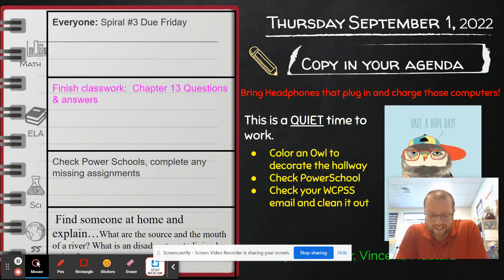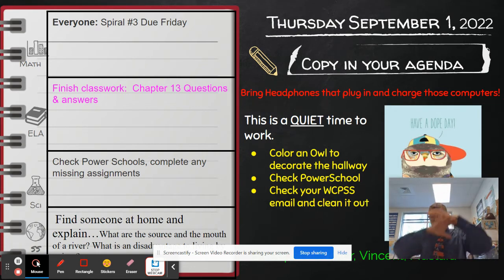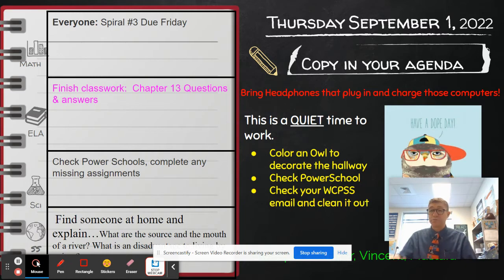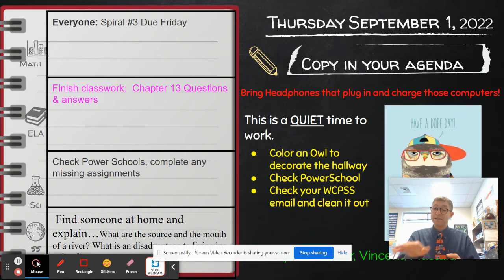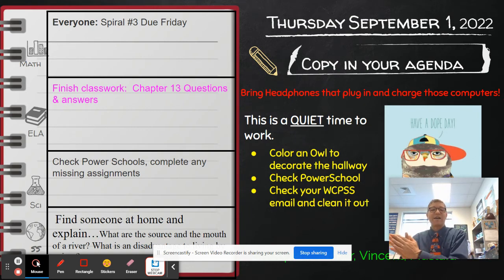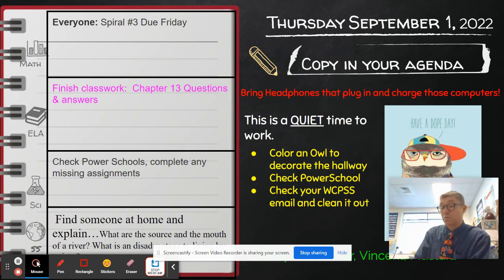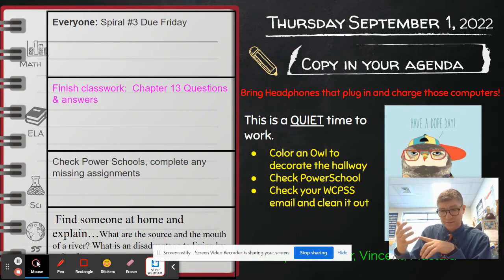Weekly Video Update: Sep 1, 2022 1:48 PM